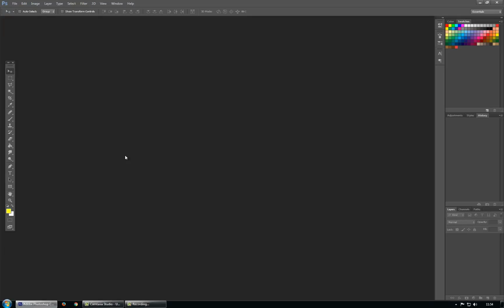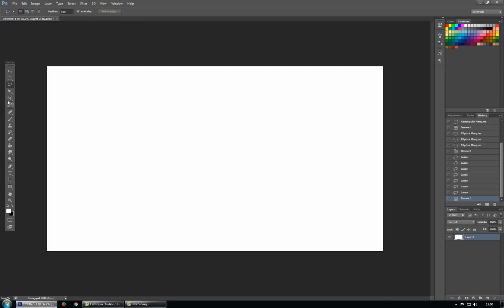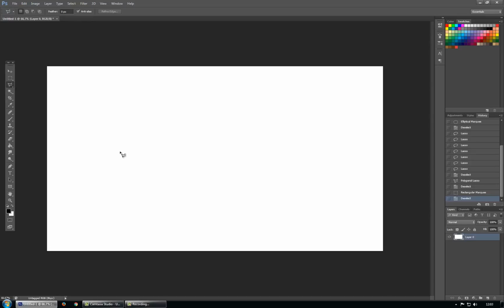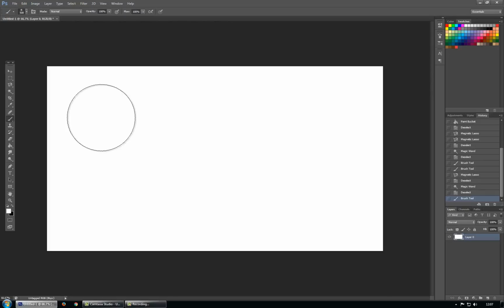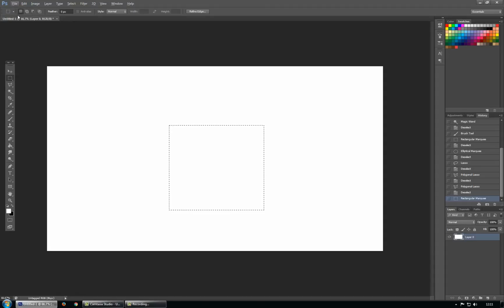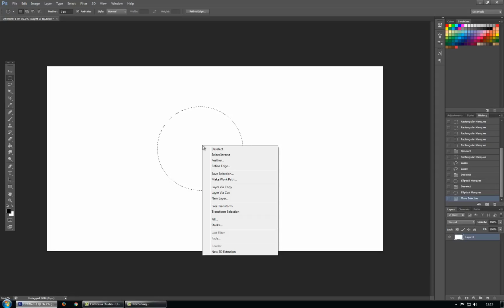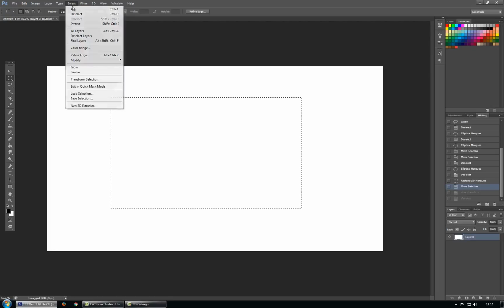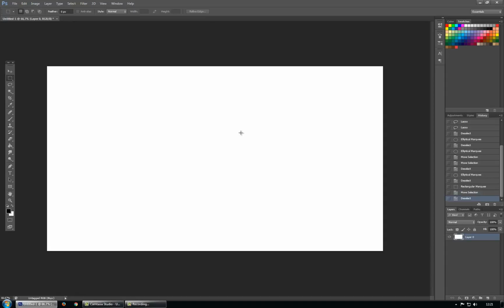Photoshop - How to make selections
My tutorial on how to make selections in Photoshop using the marquee and lasso tools including the magic wand.  This tutorial also covers the ways you can modify selections using shift and alt keys.